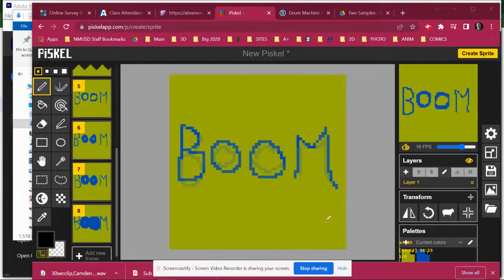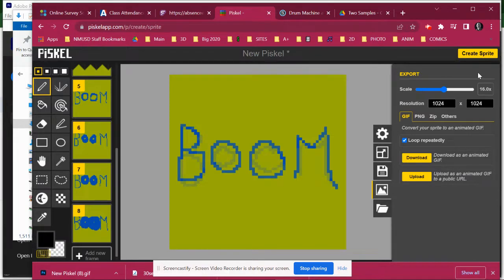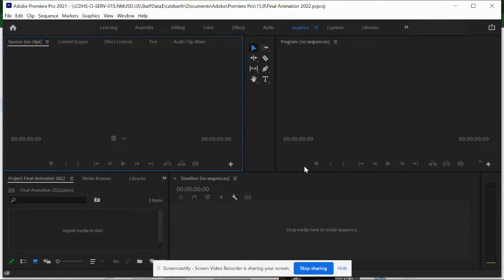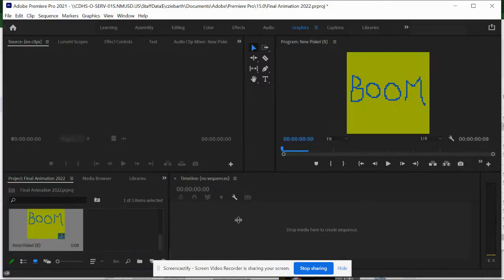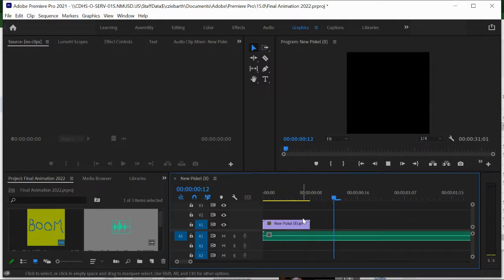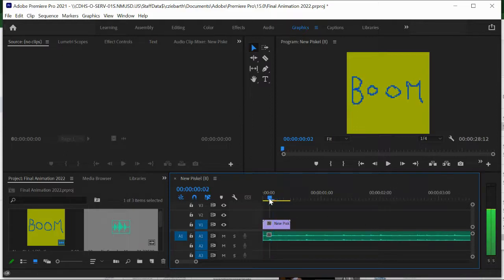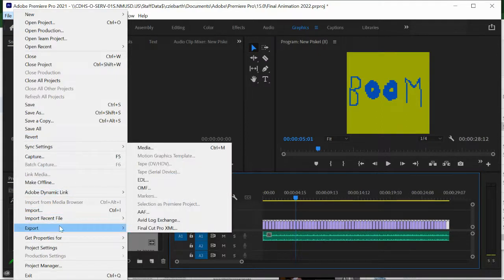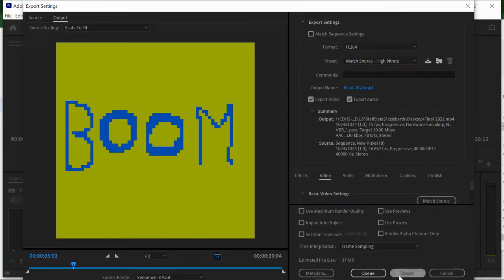Final Animation Instructions